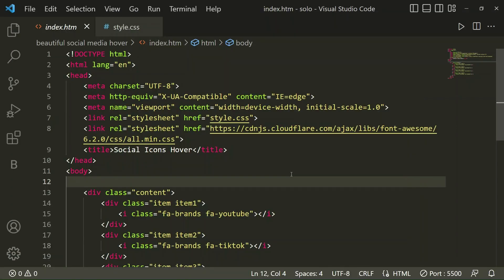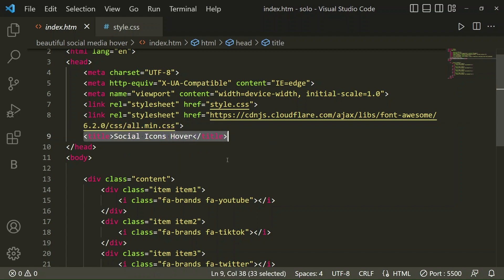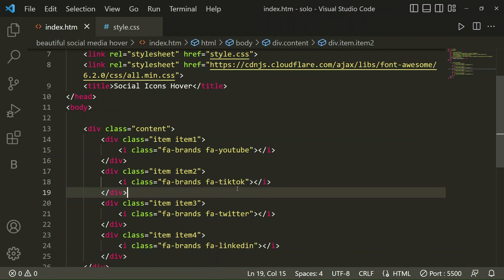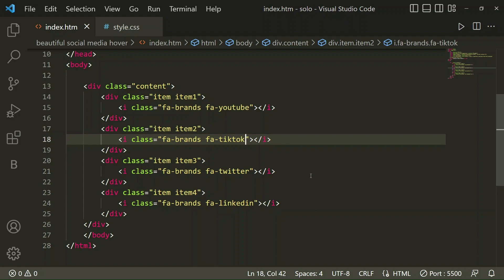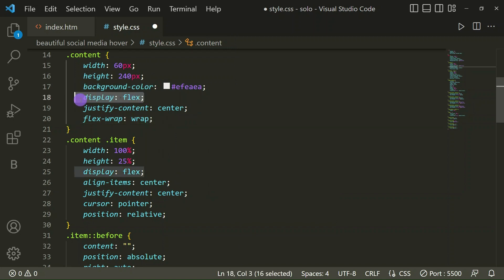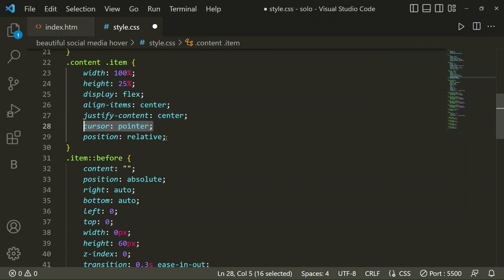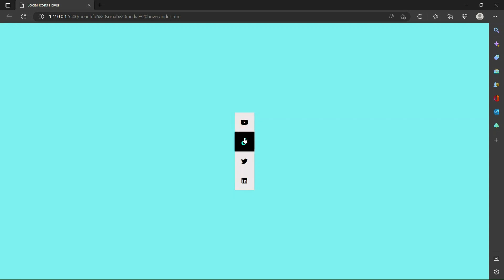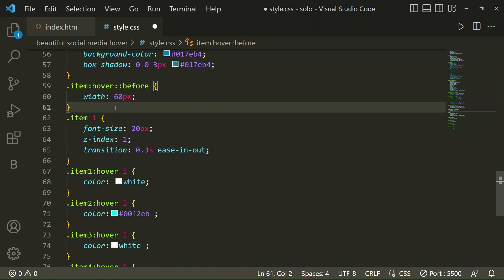🔥BEAUTIFUL SOCIAL ICON HOVER USING HTML AND CSS🔥 | @becodewala